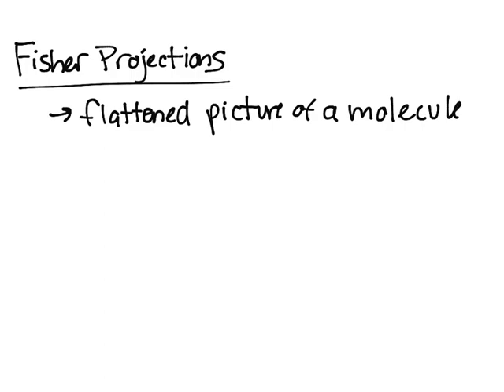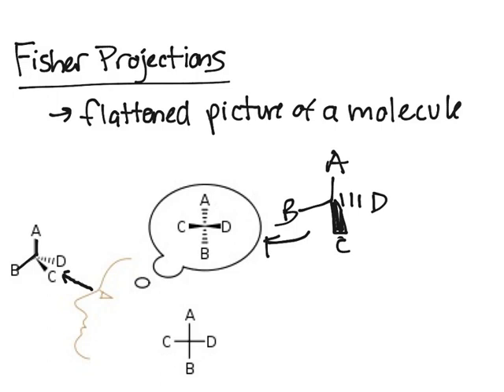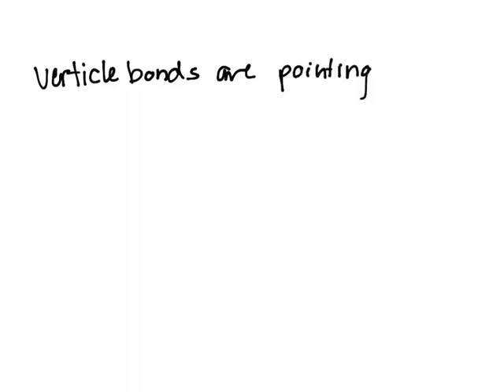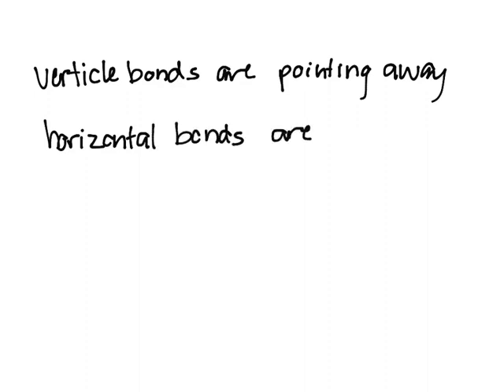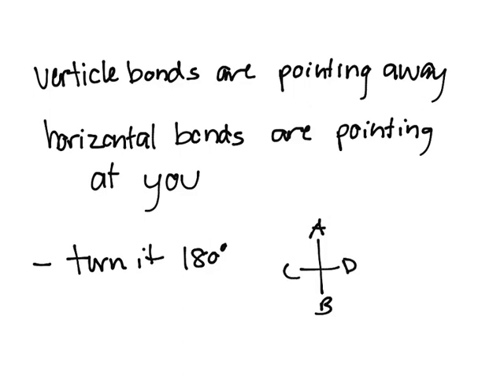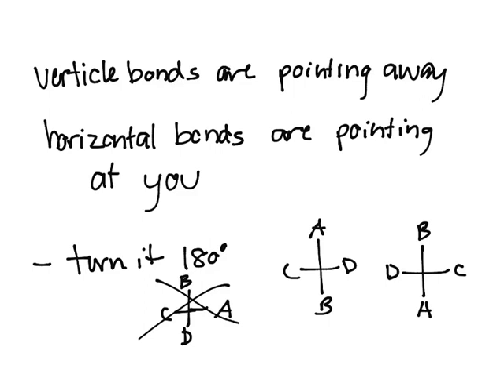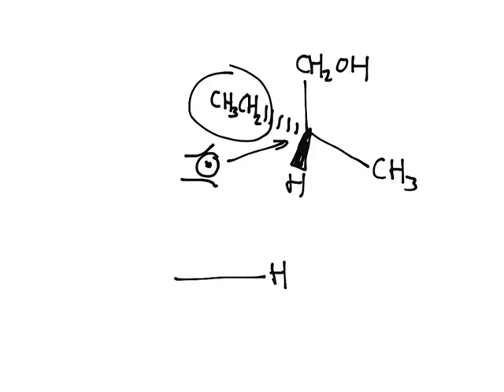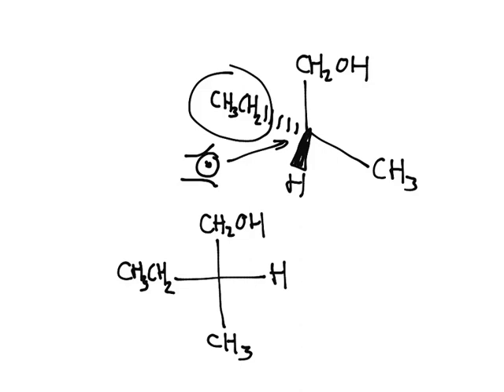Fisher Projections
This video discusses what fisher projections are and how to draw them